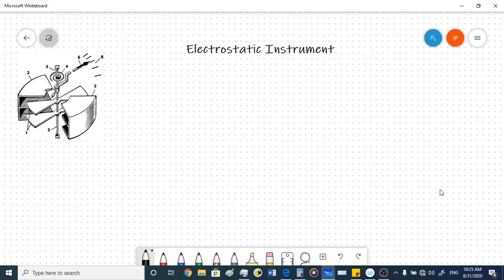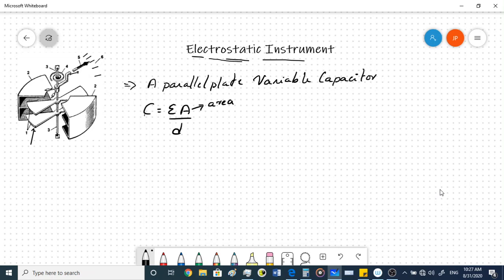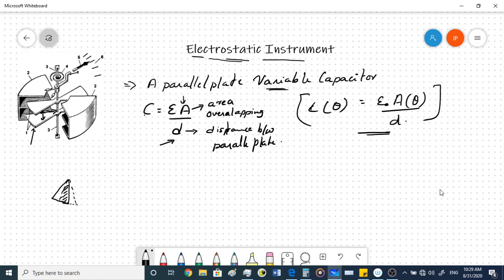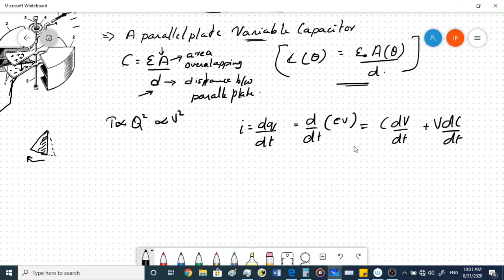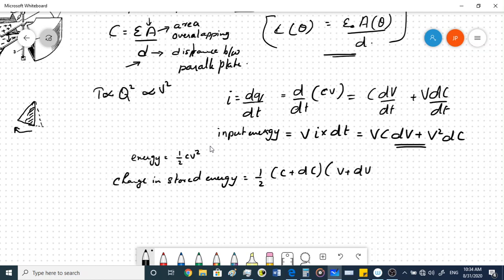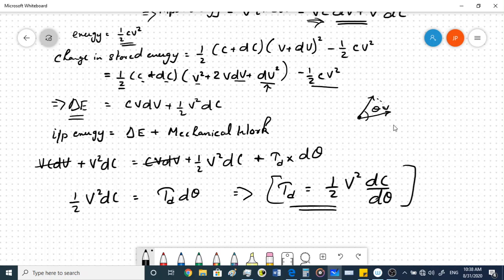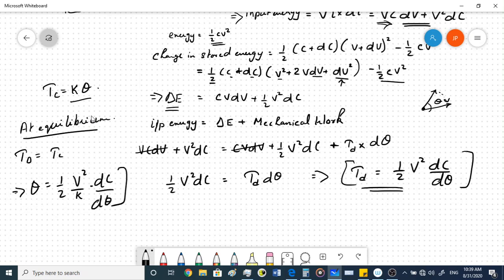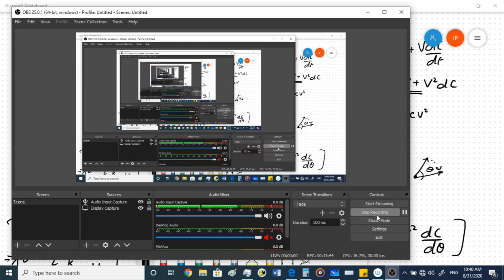Electrostatic Instrument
Here we have discussed the working of electrosttic instrument